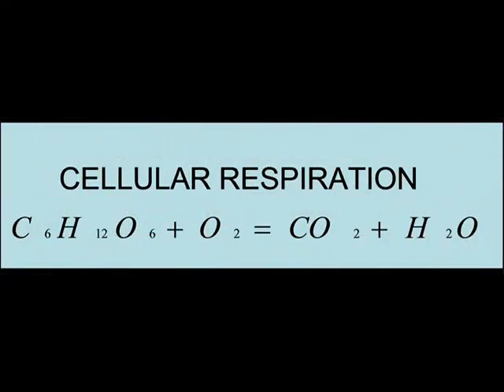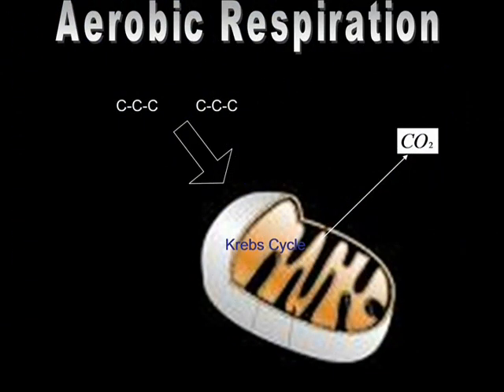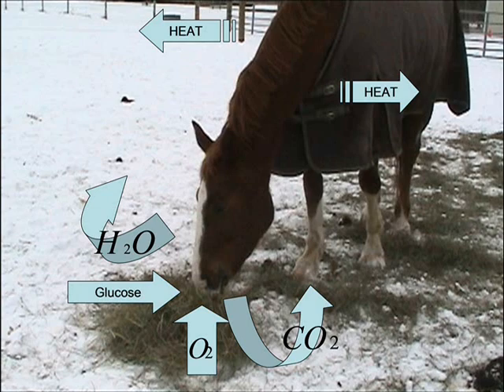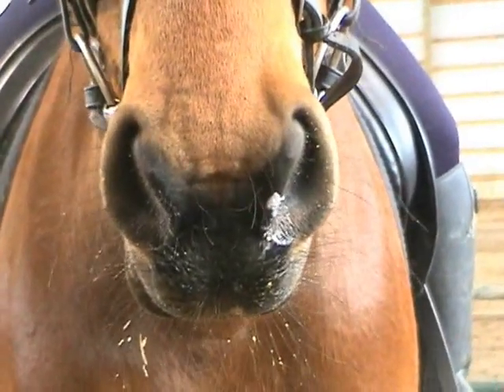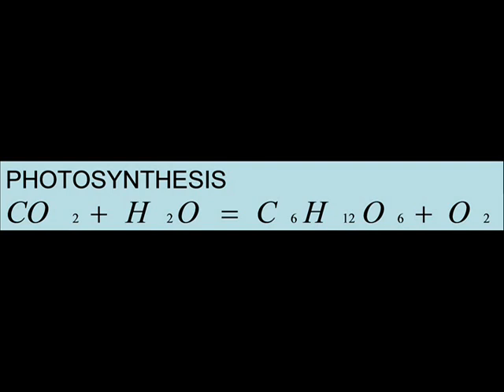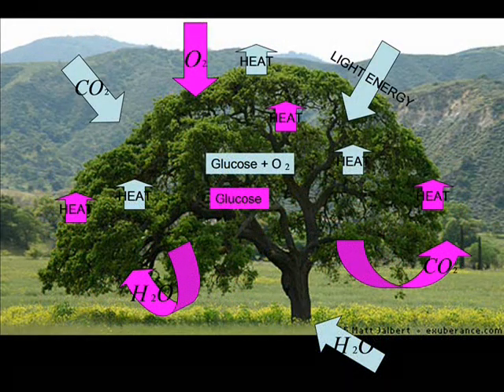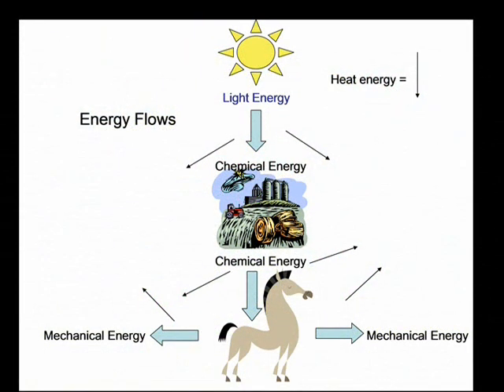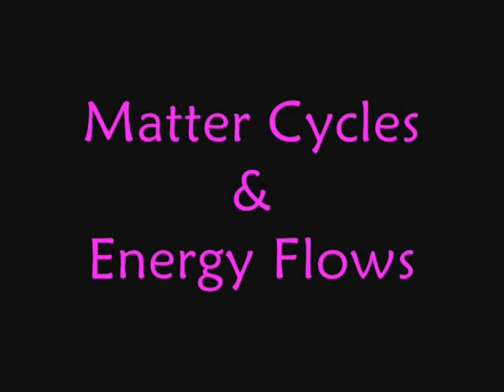Matter Cycles, Energy Flows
Biology Movie, basic overview of Cellular Respiration & PHotosynthesis